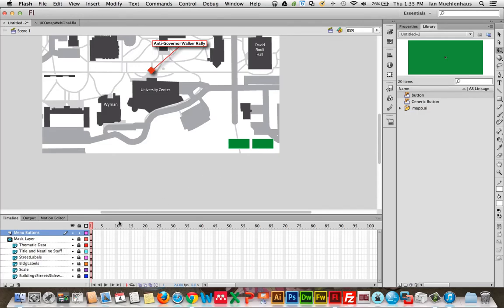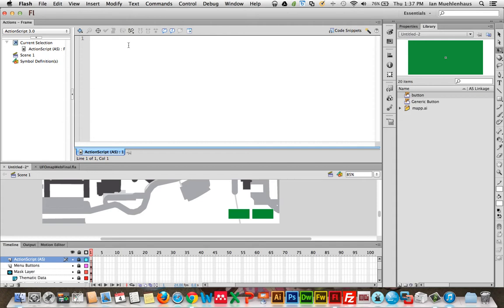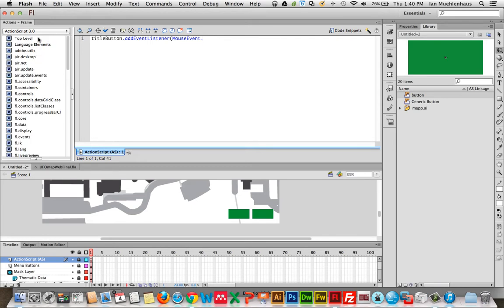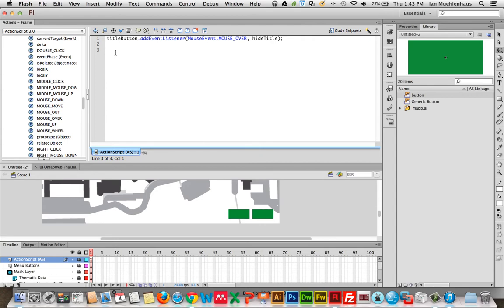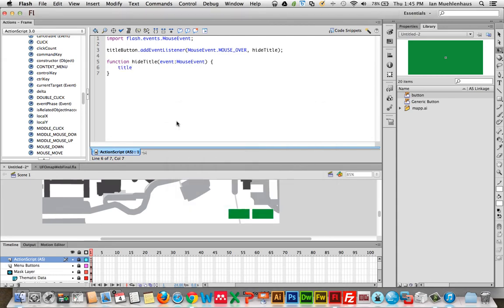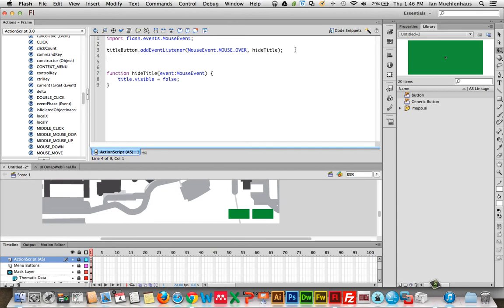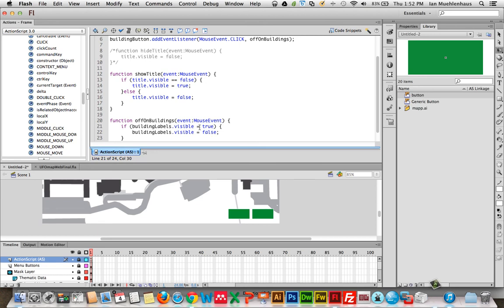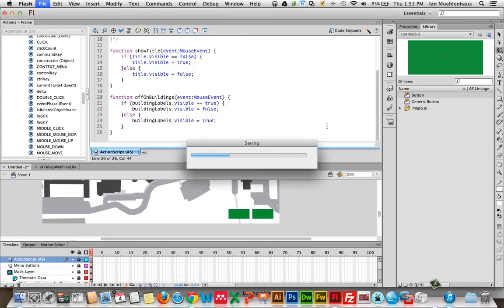Adobe Flash CS6 for Web Mapping: Part 5, Introduction to ActionScript (Turning Layers On and Off)